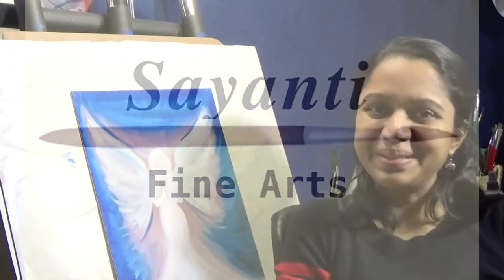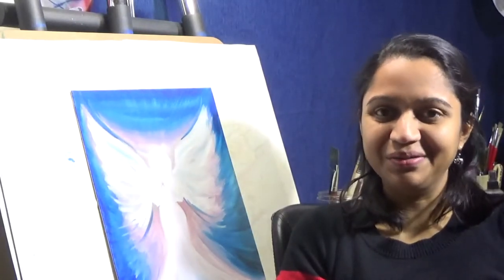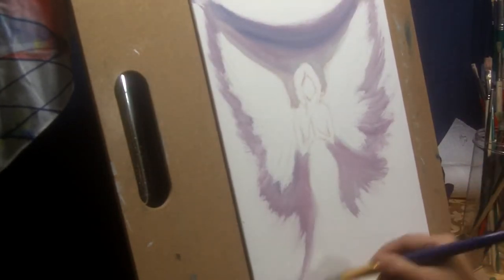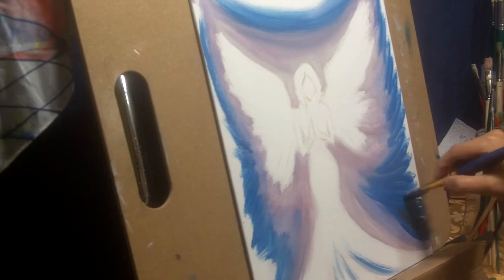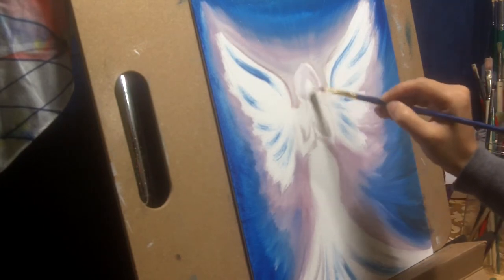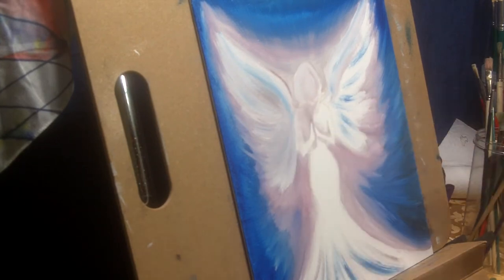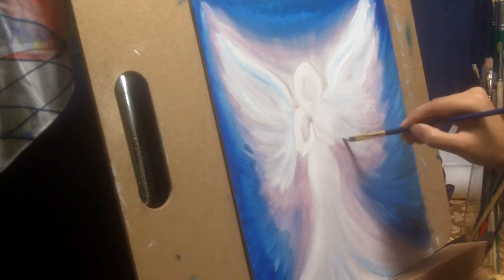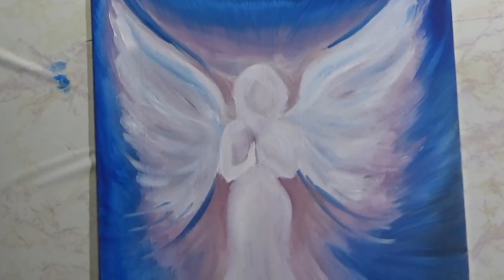How to paint an Angel – Christmas theme easy beginners Oil Painting tutorial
In this video I am demonstrating an easy beginners step by step Oil Painting of an Angel - In the spirit of the season I thought of sharing with you. This is a very simple painting done in wet-on wet style, which can be done by anyone without any previous painting experience. I have chosen a palette of muted pastel shades for this painting, but you can change the colors according to your preference.

I am working on a 11*14 canvas panel.

I am also adding a link to the traceable for the painting for your use:

Centurion canvas panel product/B00...

Winton oil paint product/B002YKGVO8/ref=as_li_ tl?ie=UTF8&camp=1789&creative= 9325&creativeASIN=B002YKGVO8& linkCode=as2&tag= sayantifinear-20&linkId= 7e9545b59b1ad61b48d6a07e913a80 20

Monalisa odorless paint thinner product/B00A2GZII6/ref=as_li_ tl?ie=UTF8&camp=1789&creative= 9325&creativeASIN=B00A2GZII6& linkCode=as2&tag= sayantifinear-20&linkId= 912d30373a3e31ce61b46bed340abc 8c

Liquin product/B0009IN1RM/ref=as_li_ tl?ie=UTF8&camp=1789&creative= 9325&creativeASIN=B0009IN1RM& linkCode=as2&tag= sayantifinear-20&linkId= 1c3c3c886a14e7004ddea2cee2638c 2a

Paintbrushes –synthetic hog hair brushes, filbert, flat, round and detail and mop brush for blending

For a detailed Oil painting supply list, check out the the following video:

Oil Painting Supplies – top 10 must have supplies for oil painting